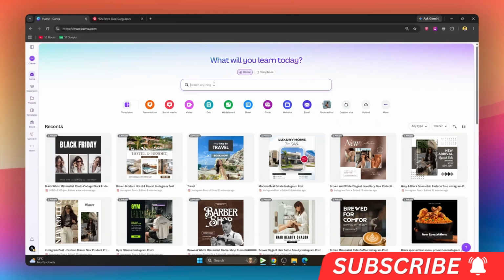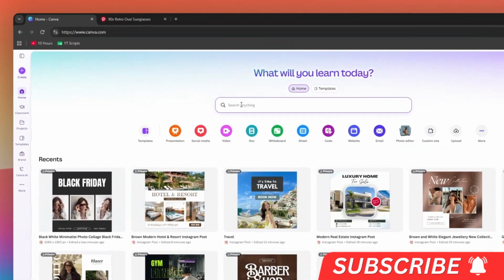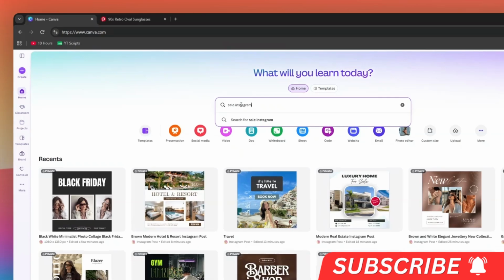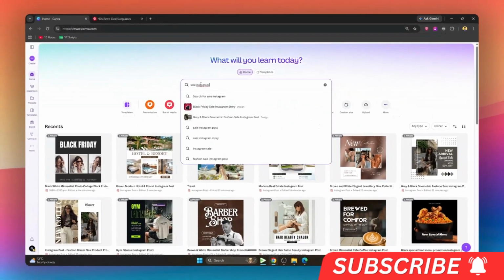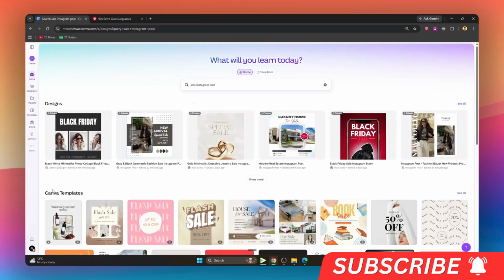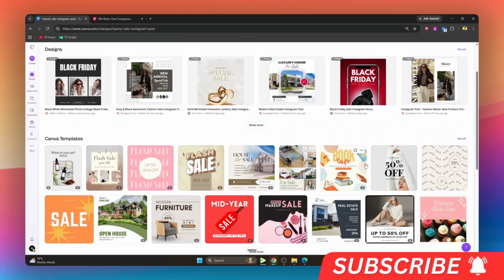How to Create a Sale Instagram Post in Canva Free (Full 2026 Guide)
Learn how to create a Sale Instagram post in Canva Free with this complete 2026 step-by-step tutorial. In this Canva tutorial, you'll discover how to design eye-catching, high-converting Instagram sale posts using Canva's free templates, fonts, graphics, discount badges, colors, and editing tools to boost engagement and increase sales.

Whether you're promoting fashion, clothing, beauty products, electronics, restaurants, furniture, digital products, eCommerce stores, flash sales, clearance sales, or limited-time offers, this guide will help you create professional Instagram sale posts without Canva Pro.

📌 In this tutorial, you'll learn:
• How to create a Sale Instagram post in Canva Free
• Choose the best Instagram sale post templates
• Add discount badges, product images, and sale graphics
• Customize fonts, colors, and branding
• Design high-converting promotional posts
• Export your Instagram post in high quality
• Canva Sale Instagram post tips and tricks (2026)

This Canva tutorial is perfect for beginners, small business owners, eCommerce sellers, marketers, entrepreneurs, freelancers, social media managers, and anyone who wants to create professional Sale Instagram posts using Canva Free.